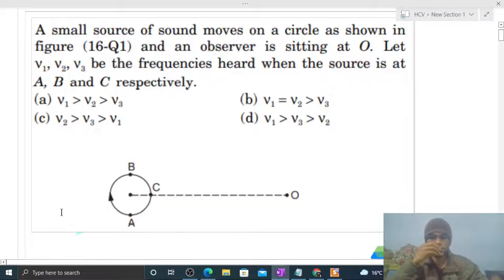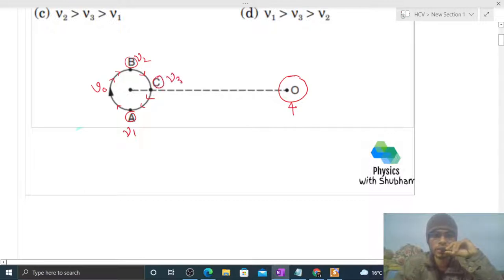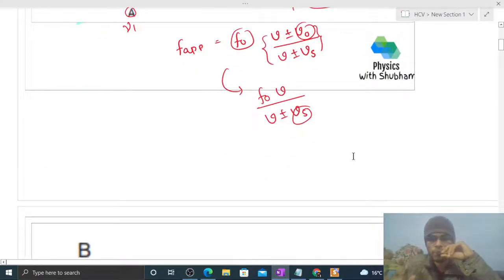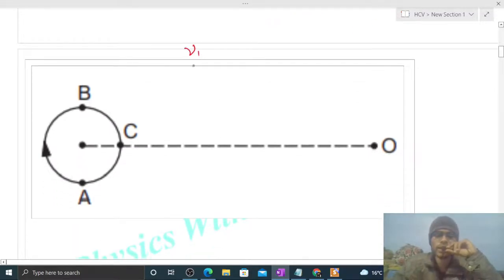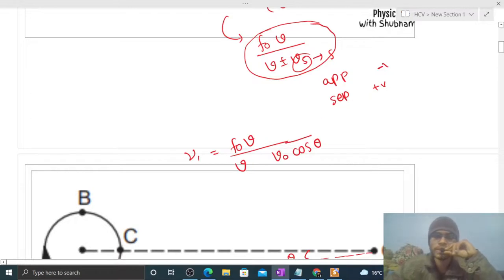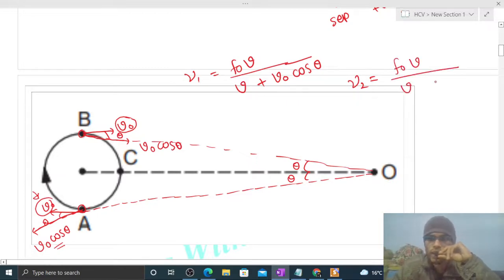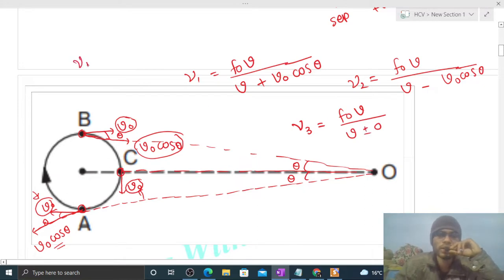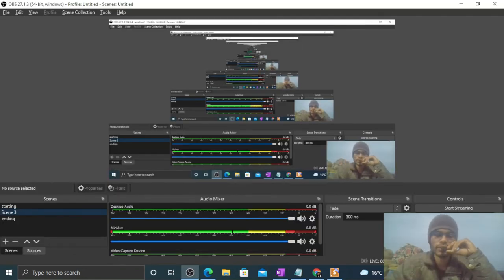A small source of sound moves on a circle as shown in figure (16-Q1) and an observer is sitting at O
A small source of sound moves on a circle as shown in
figure (16-Q1) and an observer is sitting at O. Let
ν1, ν2, ν3 be the frequencies heard when the source is at
A, B and C respectively.
(a) ν1  ν2 ν3 (b) ν1 = ν2  ν3